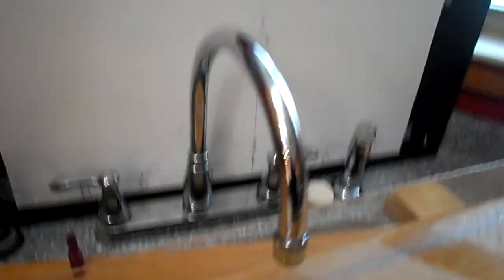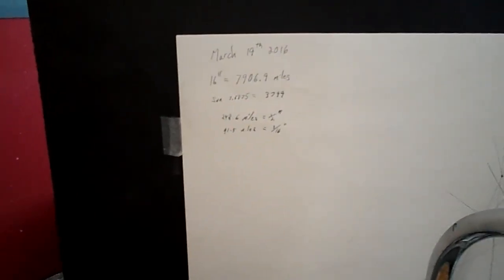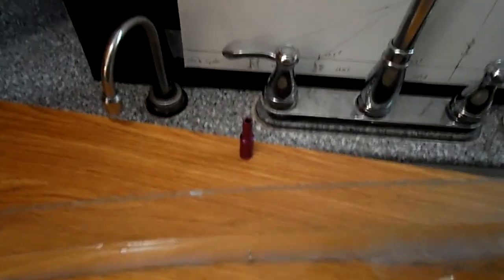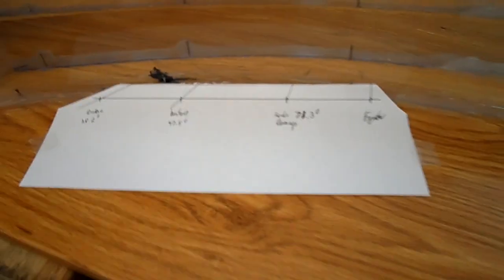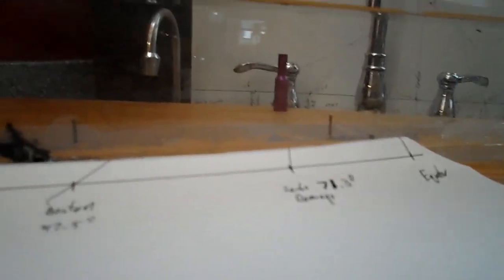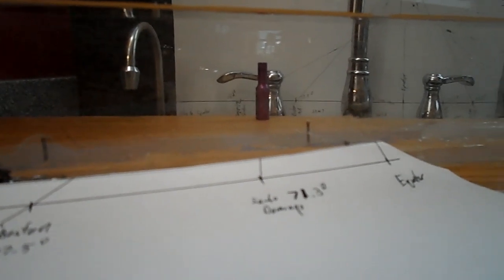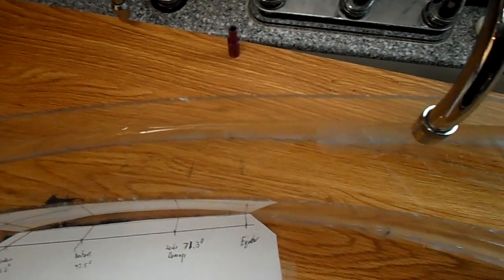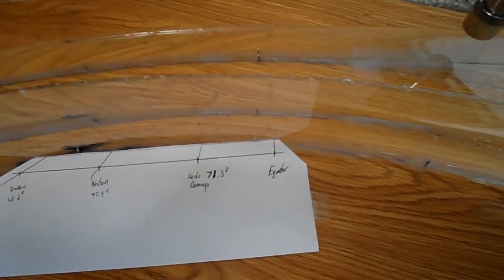FE Dome is 250 miles high on simple model (Part 2 Measuring dome)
Will repeat this in the future with other water depths and a larger land section.  So far it seems to work perfectly with the suns height of 3460 miles in the sky.